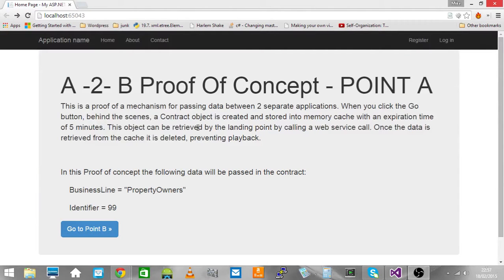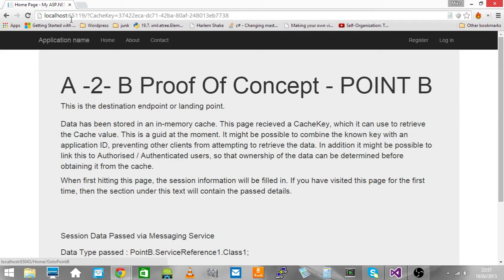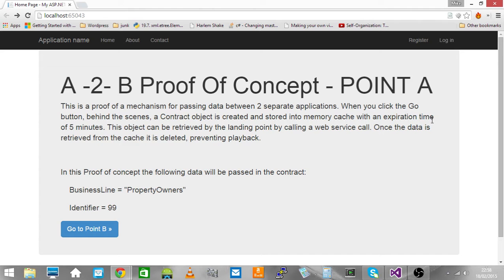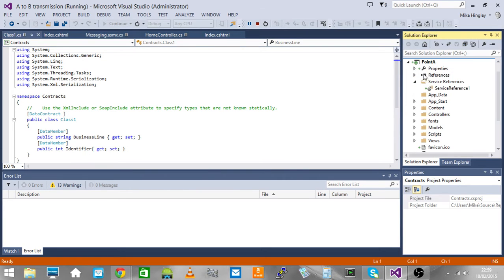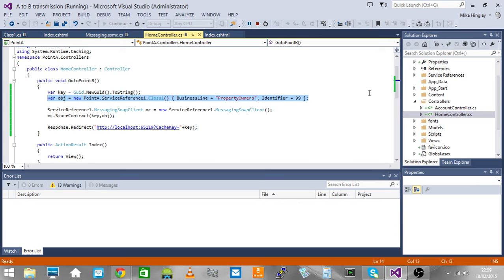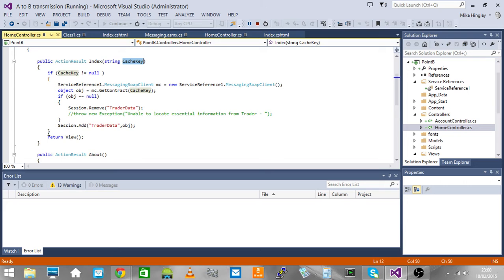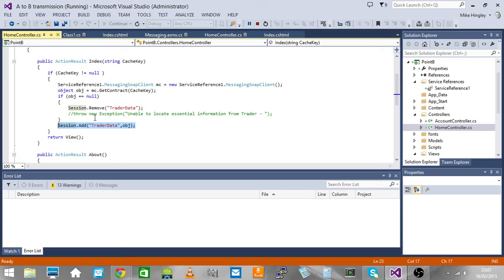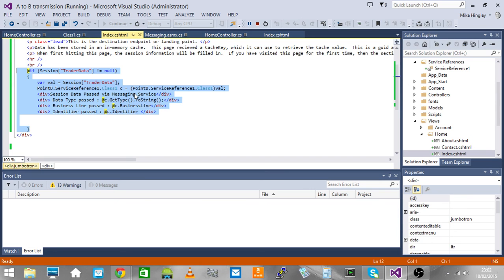Passing Data between applications using a Messaging service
Demonstration of the ability to pass data between ASP.NET MVC Application using a simple Messaging service.